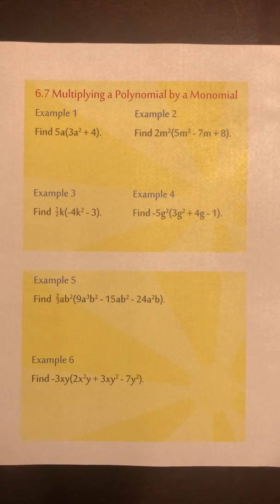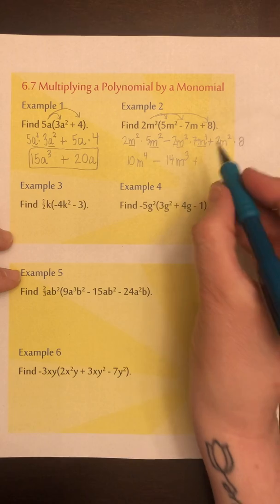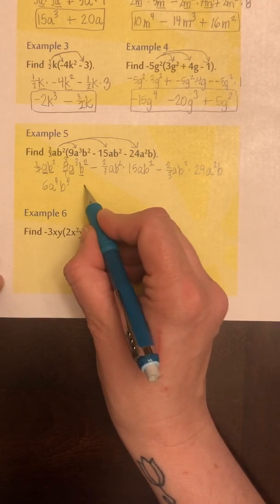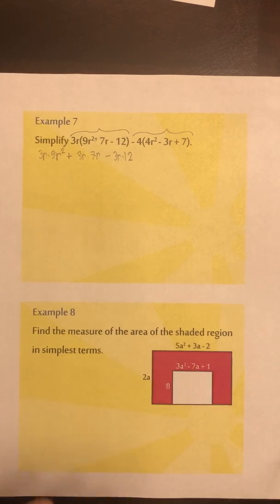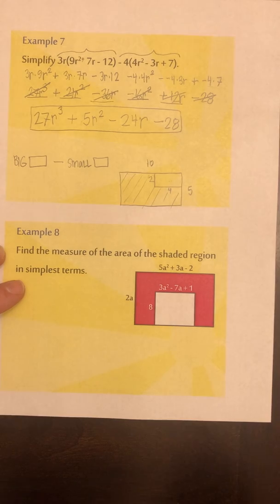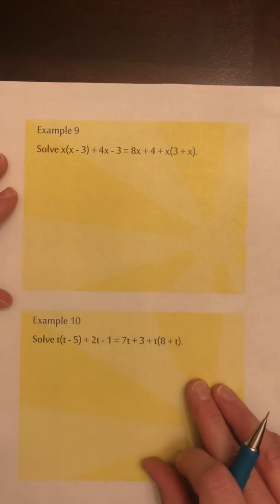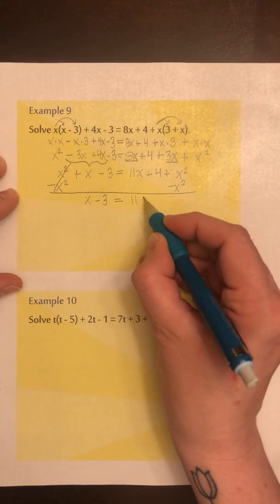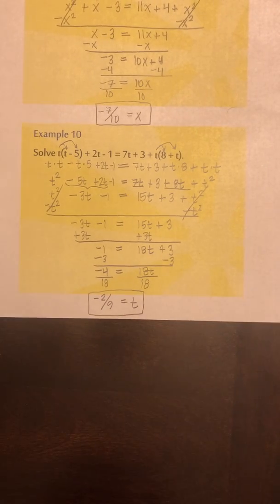Algebra 1 Honors Section 6.7